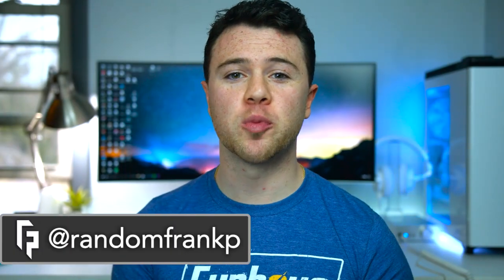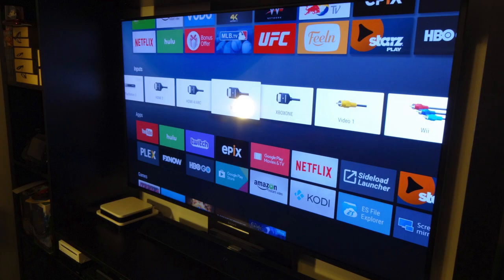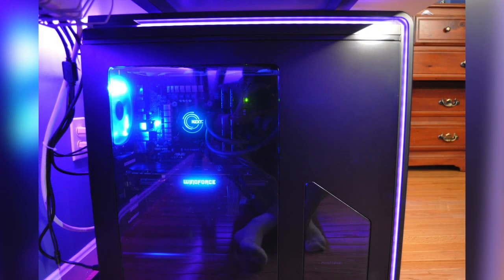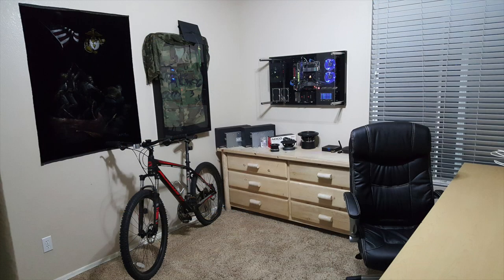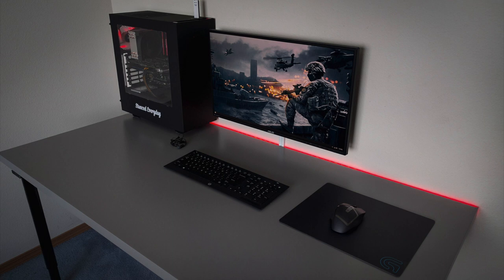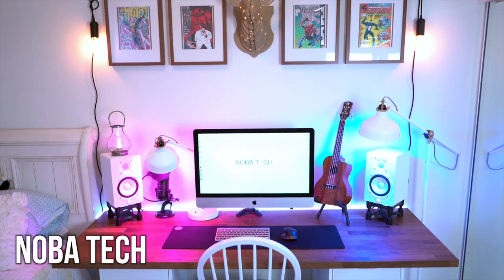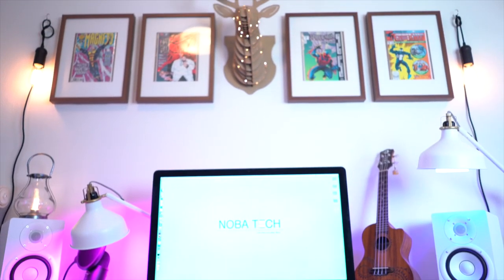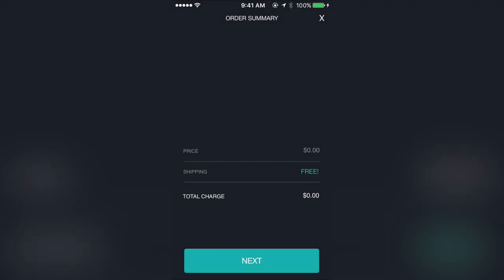Room Tour Project 38 - Best Gaming Setups ft. Noba Tech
▽ Check Description for links & product's shown! ▽

-- Rathana --
LG 29UM67 Monitors
Apple Magic keyboard
Magic Mouse 2
Extended Mouse Pad
White Audioengine A2+ Speakers
Audioengine ADS1 Speaker Stand
Apple Airport Extreme
2TB Thunderbolt External HDD
Mac Pro
Sony Bravia 55” 4k SmartTV
Sony HT-CT380 Sound Bar
NVIDIA SHIELD Pro
VIZIO E32-C1 32-Inch 1080p
Playstation 4
Real Arcade VLX Arcade Stick
LED lights

-- Eyw9988 --
LG 34UC87C 34" Curved Monitor
Razer Blackwidow Chroma Keyboard
Corsair Gaming Mousepad
Star Wars Prints
Xbox One
Dell XPS 13 Laptop
Ikea Desks
Phanteks Enthoo Luxe Case
Intel Core i7 4790k CPU
Gigabyte GTX 970 G1 GPU
NZXT Kraken x61 CPU cooler
LED lights

-- Lee C. --
Asus 24" Monitor
I7-5930k CPU
Asus Rampage Extreme V Mobo
GTX 780- EVGA GPU
Intel I7 4930k CPU
Asus Rampage Extreme IV Mobo
EVGA TITAN GPU
32gb Corsair Dominator RAM
Corsair H100i Cooling

-- Motion Werks --
Asus VN279QL 27.0" Monitor
HP Elite v2 Keyboard Wireless Keyboard
Logitech G602 Mouse
Intel i5-4460 CPU
EVGA GeForce GTX 970 GPU
Corsair Vengeance Pro RAM
NZXT S340 Case
Cable Management Strip
LED lights

Corsair STRAFE RGB Keyboard
Razer Mamba Chroma Mouse
Razer Firefly Mousepad
Blue Spark Microphone

-- Noba Tech—
27” iMac
Logitech MX Master Mouse
Apple Magic keyboard
Glorious Extended Mouse Pad
Yamaha HS5 Studio Monitors
Iso Acoustic Stands
Blue Yeti Blackout Mic
LIFX LED Bulbs
LED lights

If you want to submit your setup:
1. Upload 10 photos of your setup, pc (open & closed), and all gear/peripherals to an Imgur album
2. Include in the album description your entire PC specs and all gear/peripherals you have